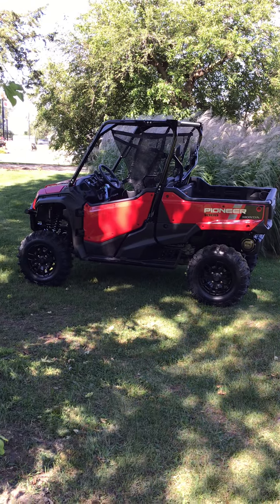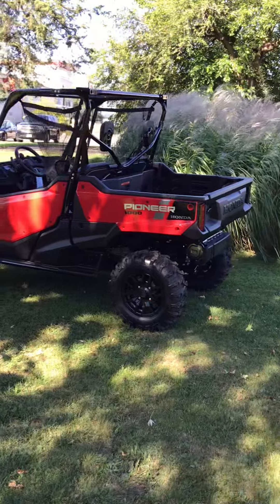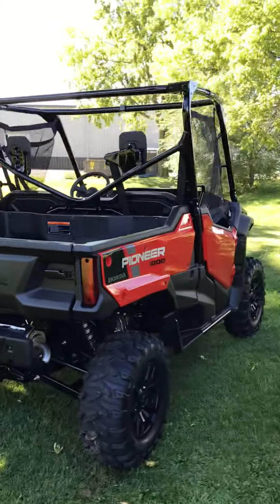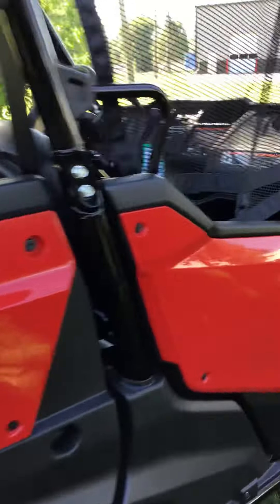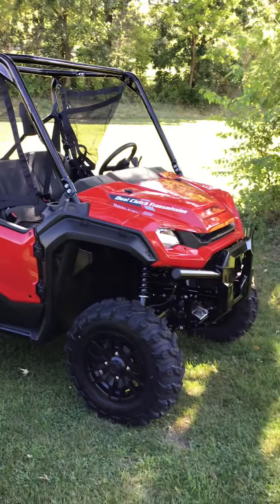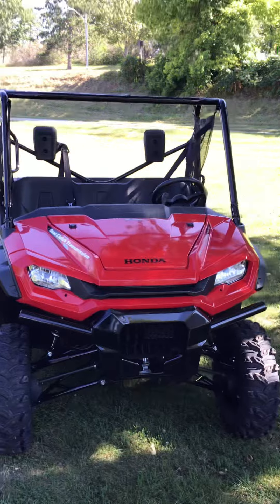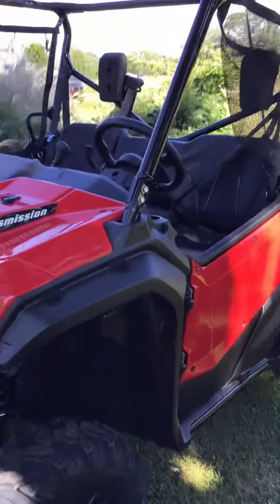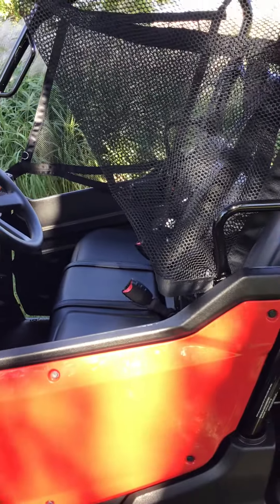2024 Honda Pioneer Deluxe